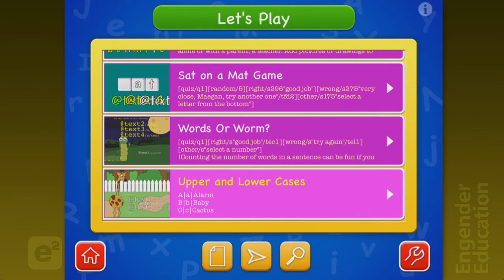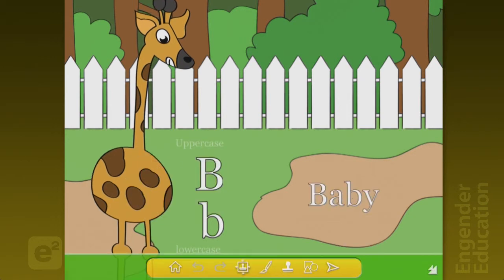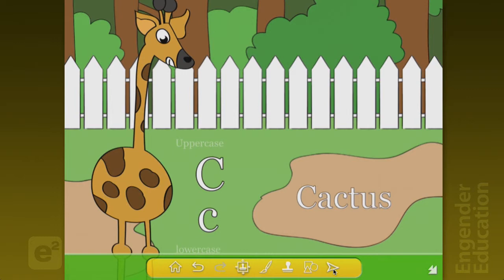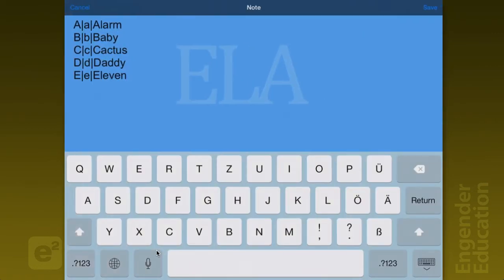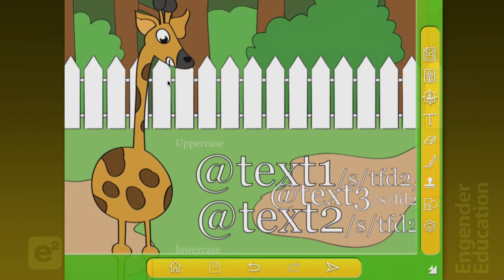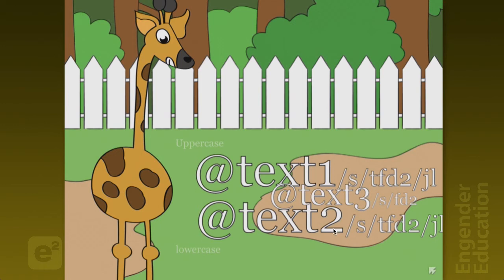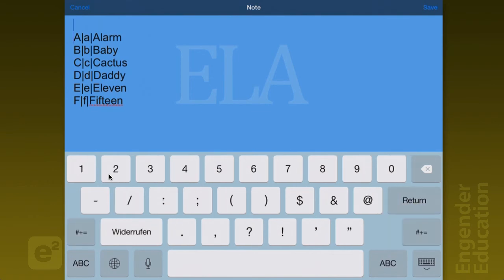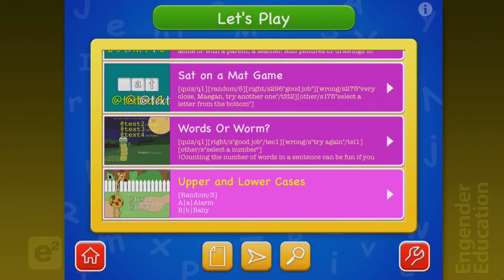Tutorial 14 - How to Create a Flashcard Deck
This tutorial will teach you a brand new feature from our release 2.2, which will be available on September 1, 2014. Here is a preview. In this tutorial, we played a pre-kindergarten lesson teaching the uppercase and lowercase. Although quick simple, you can apply the same method with your lessons, whether it is Math Algebra, or English 12th Grade, or Anthropology class. The steps are so simple:

1. Create a lesson just like you normally would
2. Instead of typing the words, or sentences, you will type @text1, @text2, @text3, etc. These are variable texts, that will dynamically be replaced with a list of words, or sentences.
3. Optionally, you can control the behavior of these variable texts. The most common controls are:
/s = to speak the text when they appear on the lesson, or when tap at
/t = to set the transition effect and the duration of this transition. For now, please use /tfd2 to show transition fade in, for 2 seconds. We teach you more later. ;)
/j = to justify the text. /jl is to justify the text to the left
4. Then of course, you can choose from 30 different fonts, including some new ones we just licensed. You can set the color, size, rotate, move, zoom, add an outline, etc. Have fun with it.
5. The last step is quite easy. Enter the actual text inside the note field as you are saving it. You can edit the note anytime you wish. For example, you have 3 variable texts, @text1, @text2, and @text3. The lesson would expect 3 texts in each row, separated by "|", which is called a pipe. So, observing the tutorial, you will see:
A|a|Alarm
B|b|Baby

Too simple? What about:

Lucubration|Study late at night|Burning the midnight oil

Just kidding. Yes, you can put any text, in any language, to replace the variable texts.

In our next tutorial, we will show you exactly how the lesson was created. If you think it is just too easy, try it and have fun.